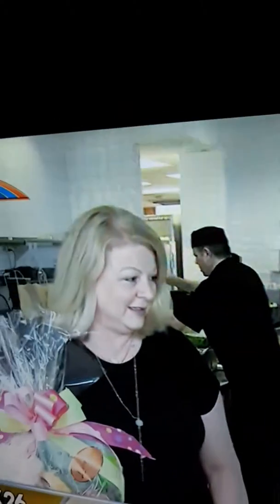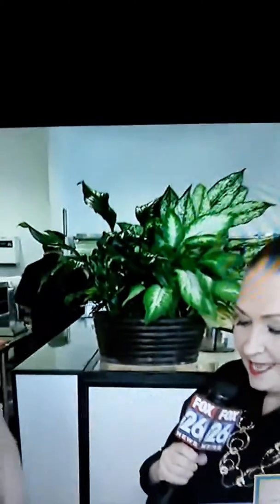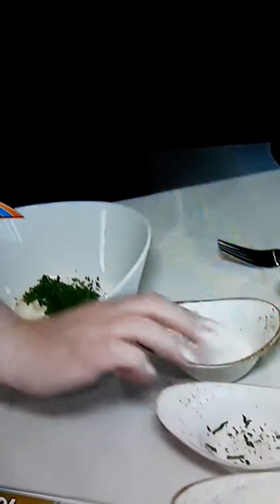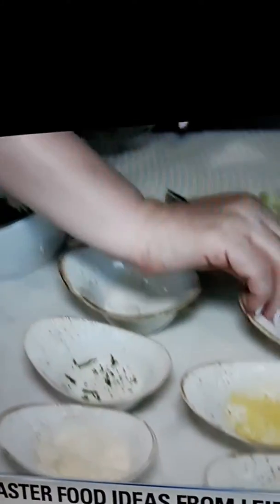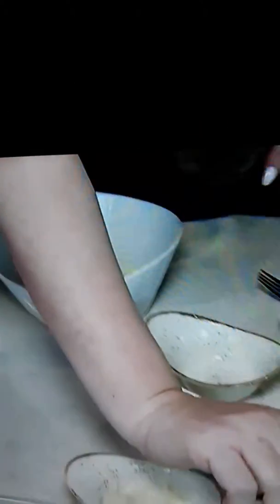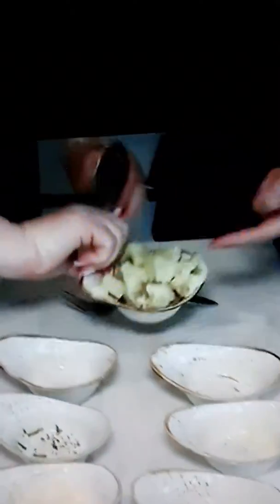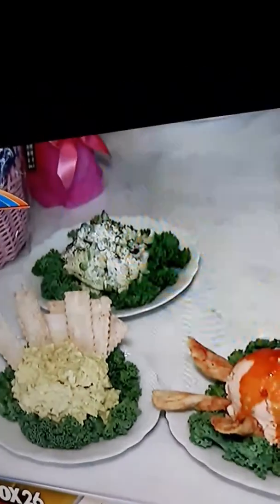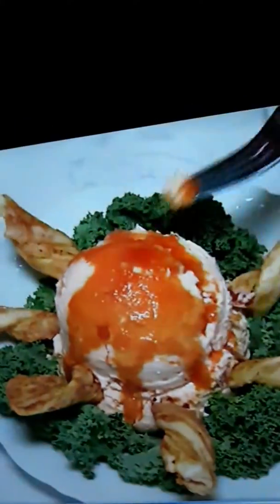EASTER FOOD IDEAS FROM LEIBMAN'S DELI